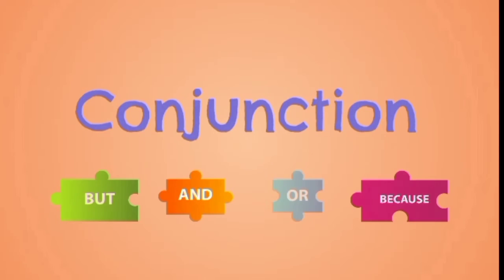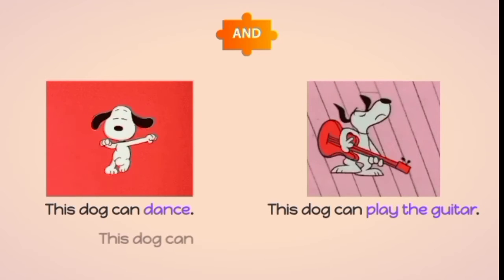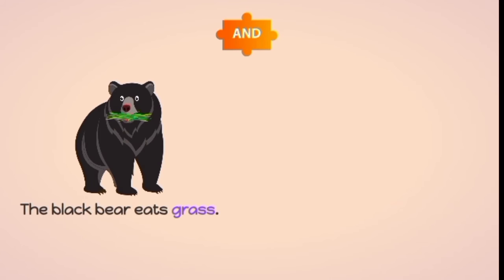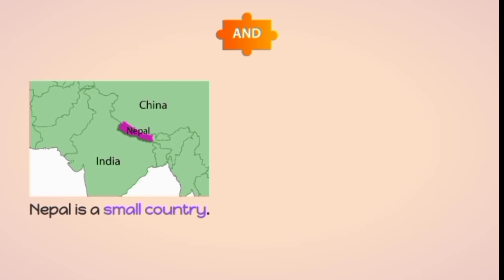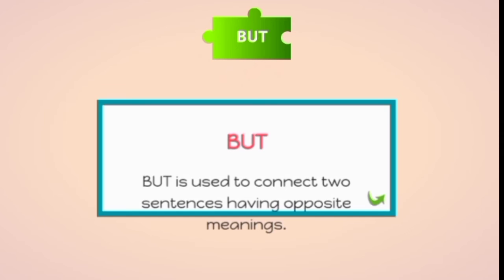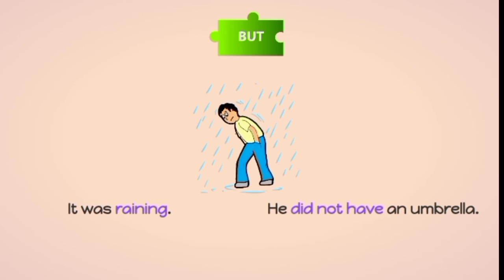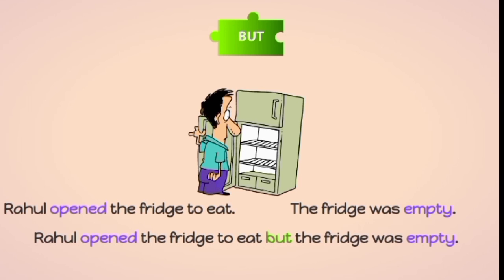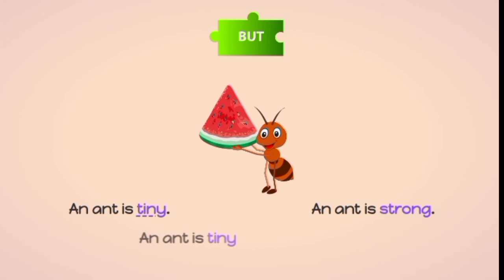Class 4 l Conjunction l Day 1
babyangelians value based practical education